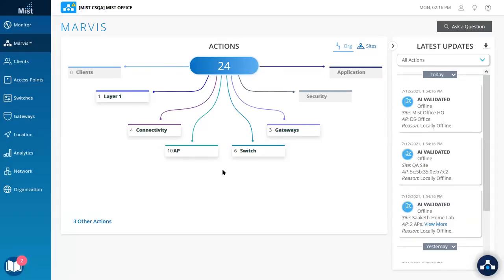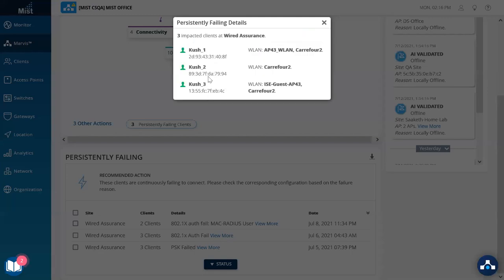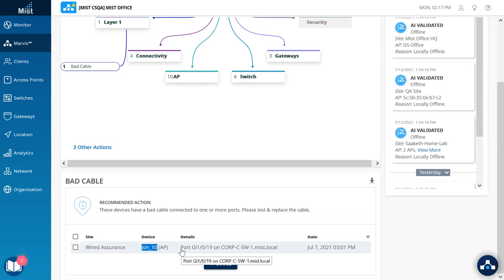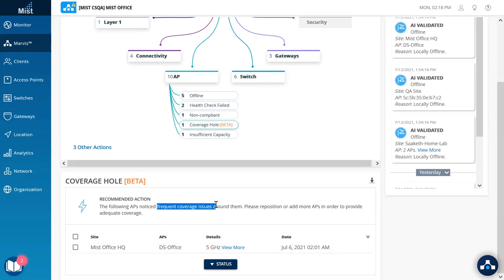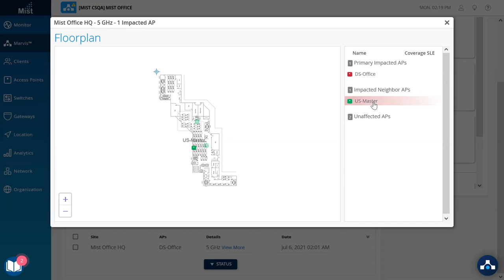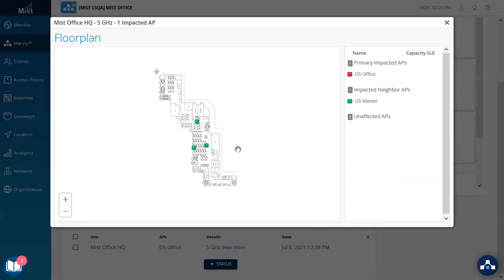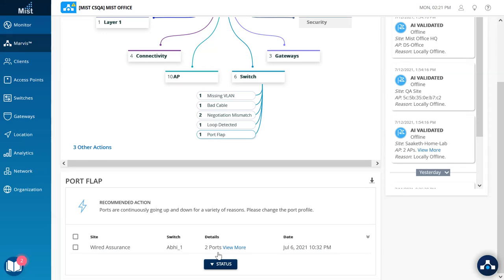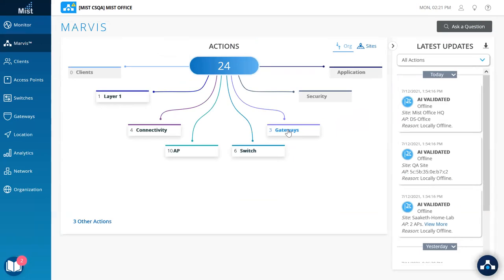Marvis Live Demo-Actions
Juniper Networks